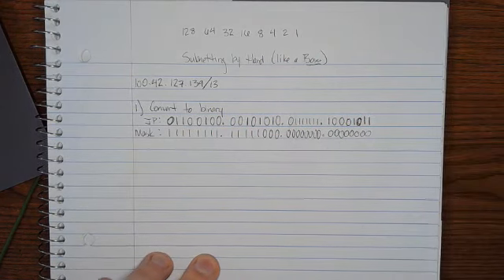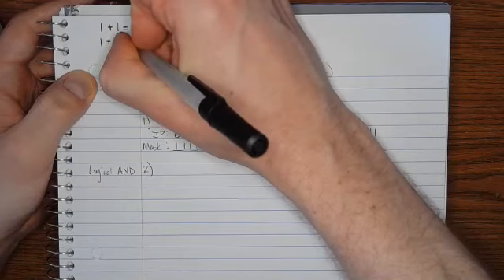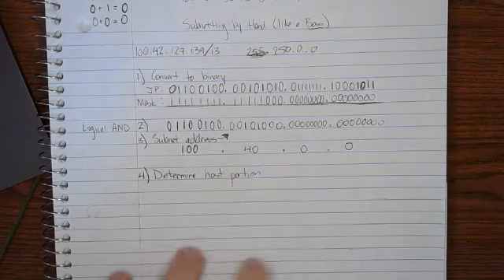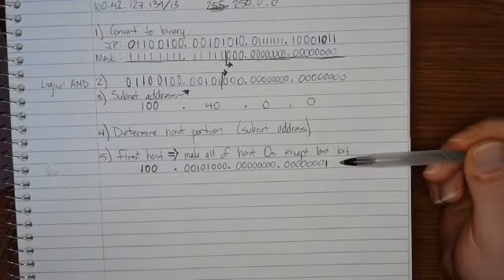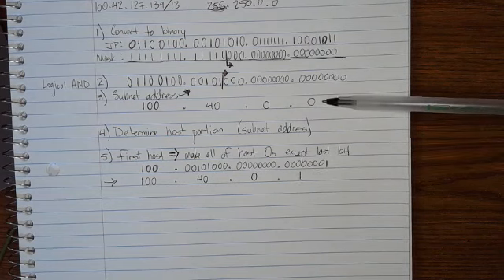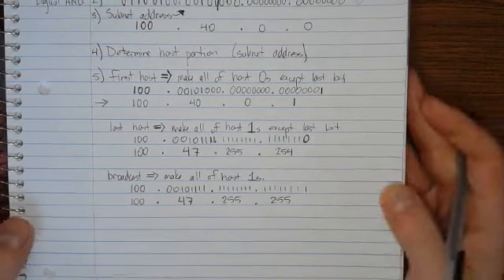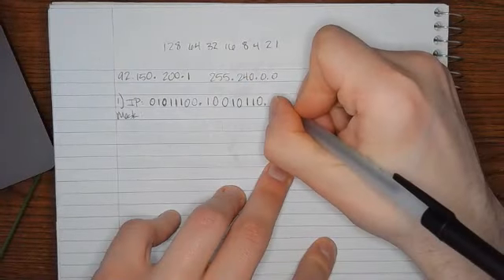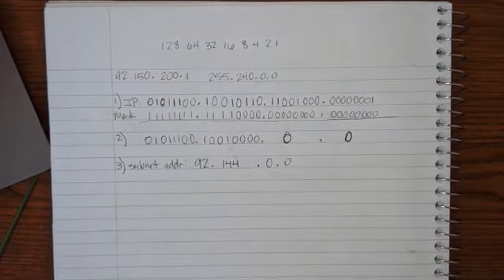Subnetting by Hand (like a Boss)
A step-by-step procedure (with two examples) of how to calculate subnets by hand. Here is a PDF with a little more detail